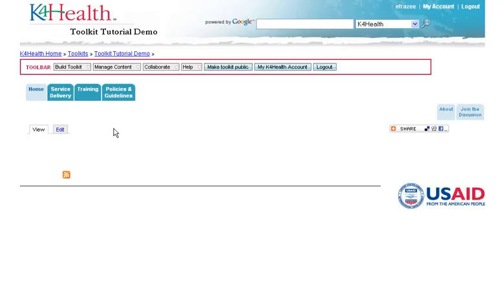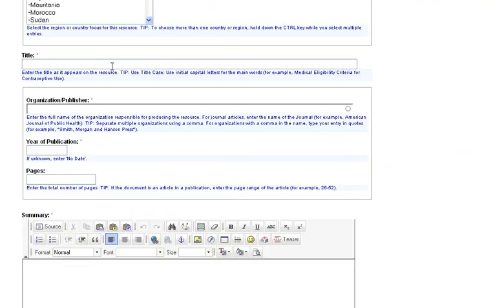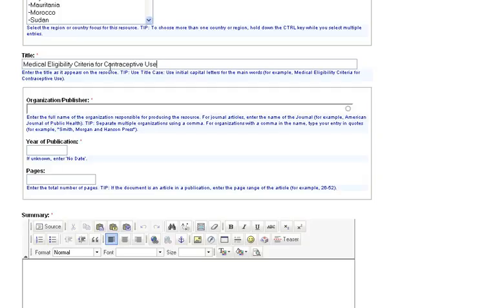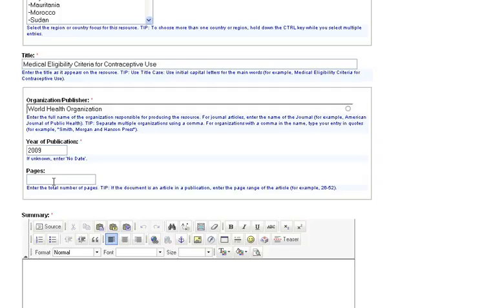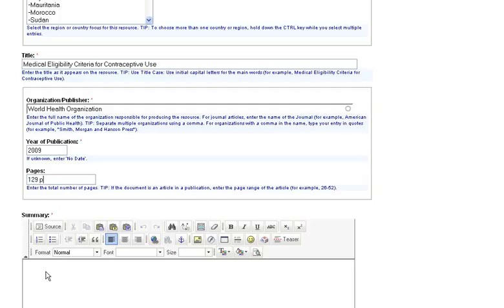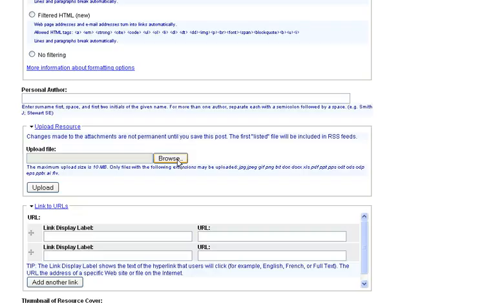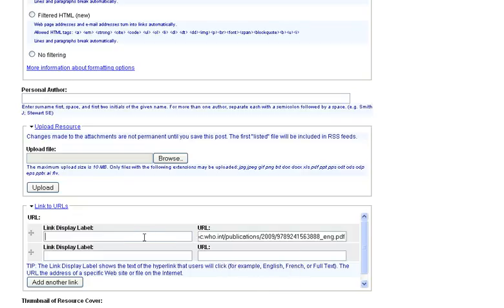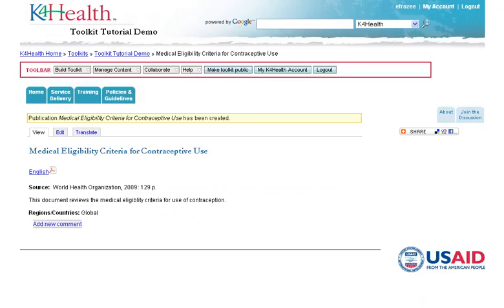Adding Resources 080410